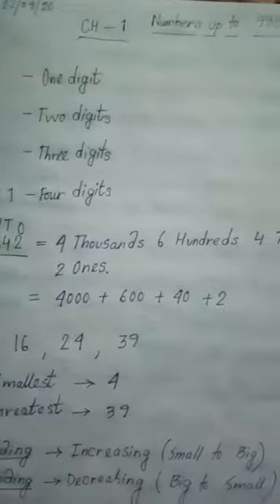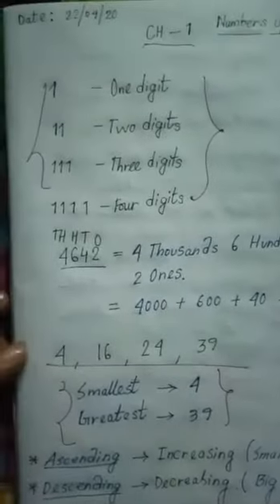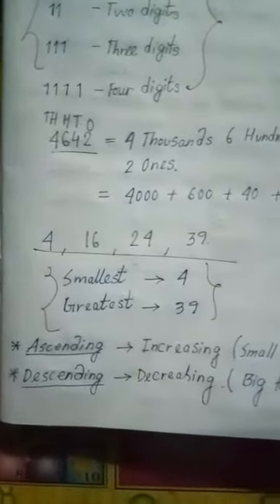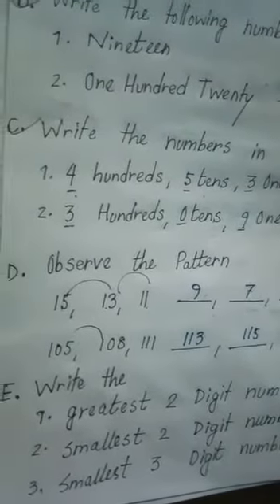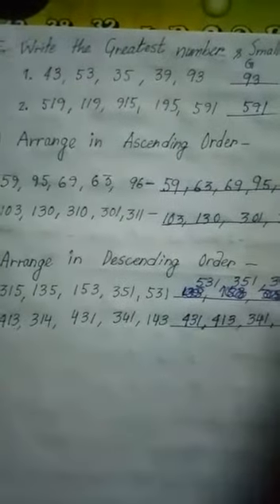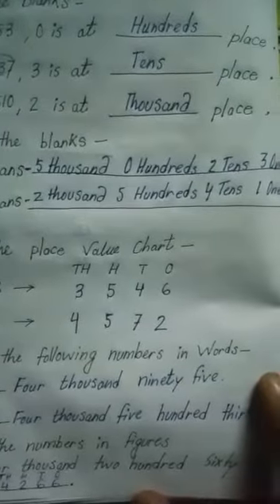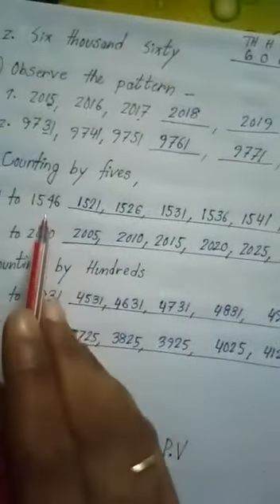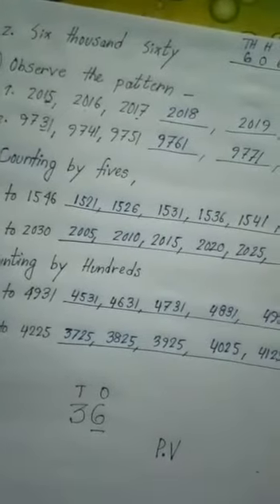CLASS-III// MATH // CHAPTER-1 // NUMBERS UPTO 9999